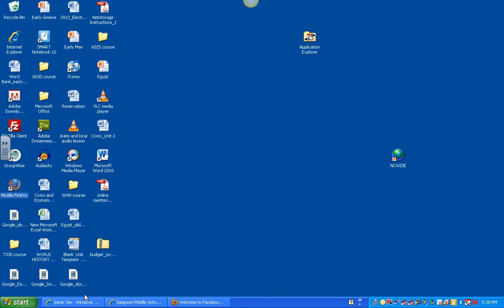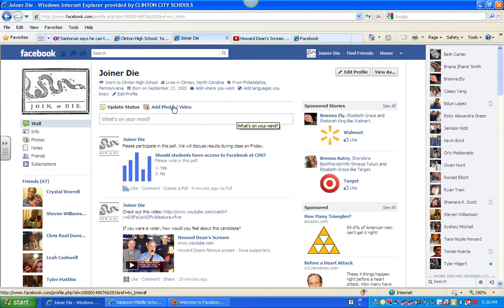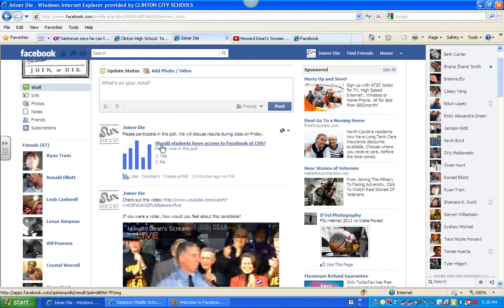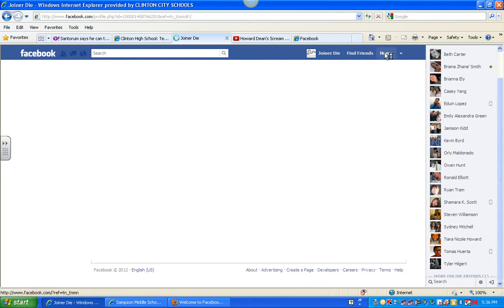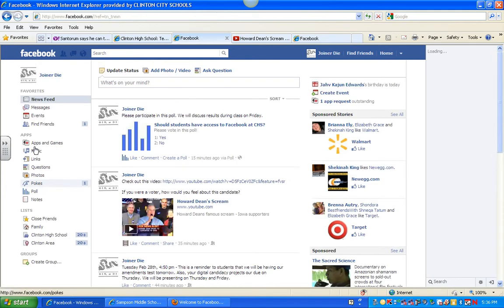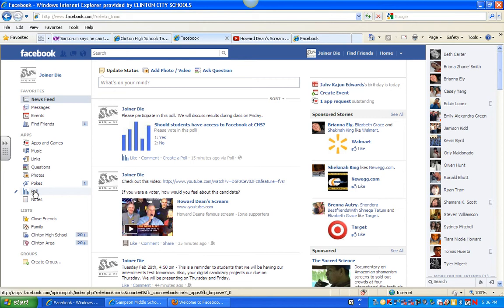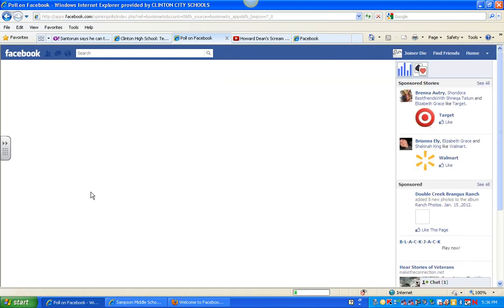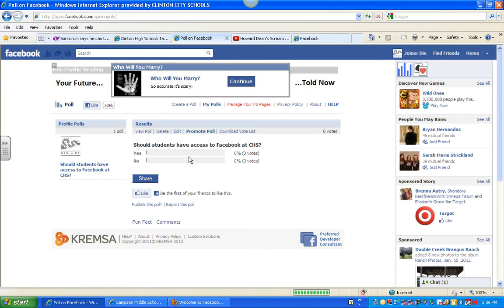Facebook_instructional_tool.avi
This tutorial provides a few basic ideas for using Facebook in the classroom. It also includes a website at the end that offers 100 ways for using Facebook in your classroom.